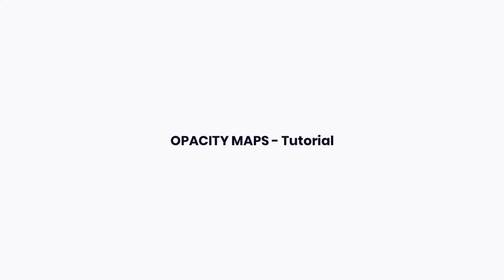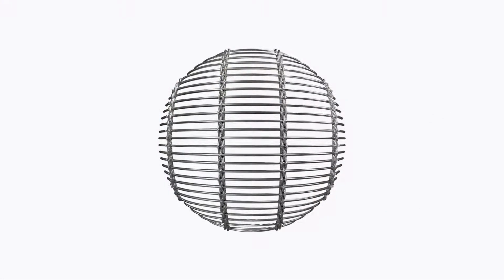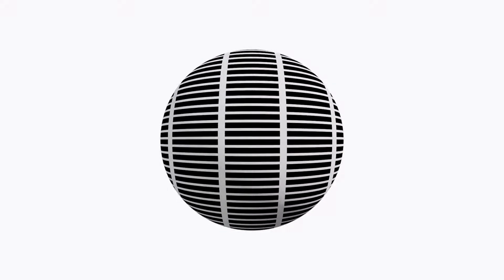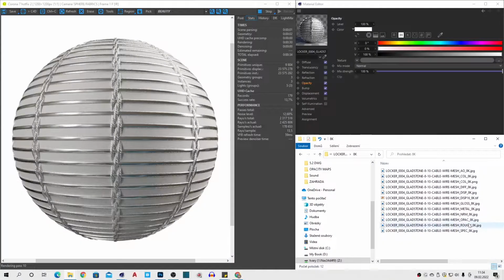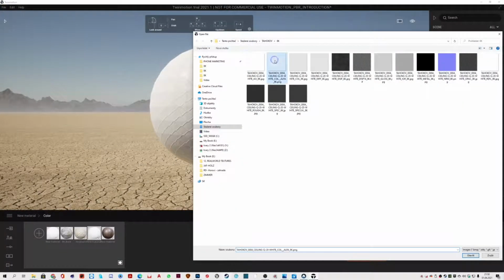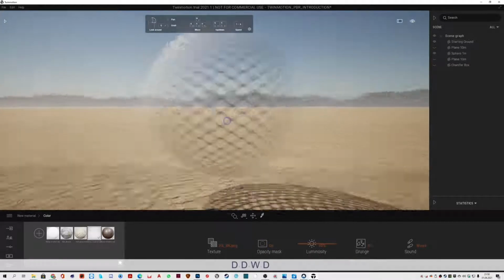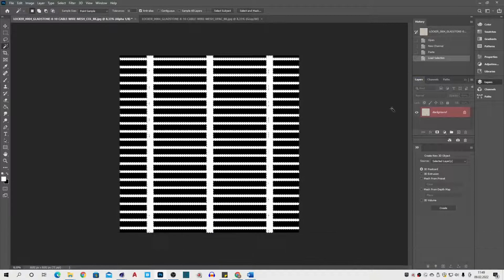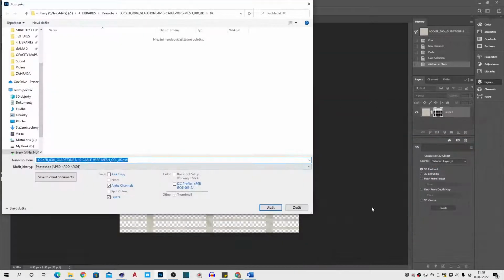What is opacity map used for in 3D softwares?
Quick overview about opacity map and its usage.